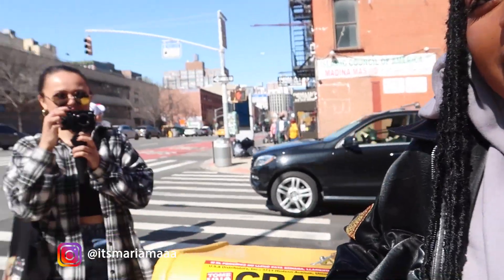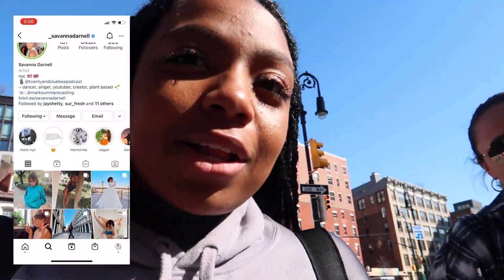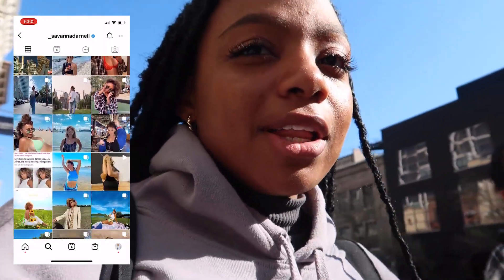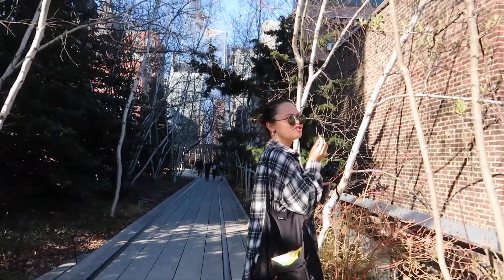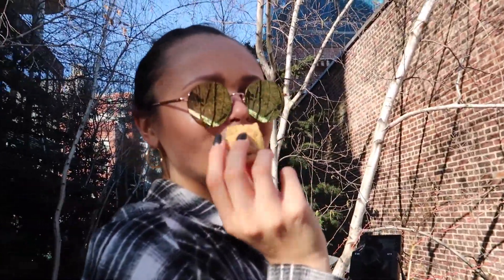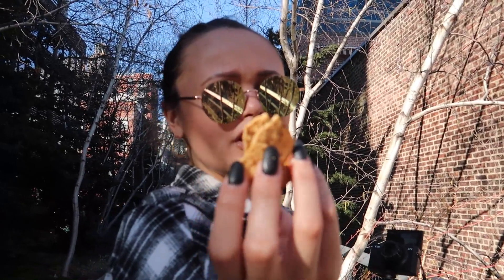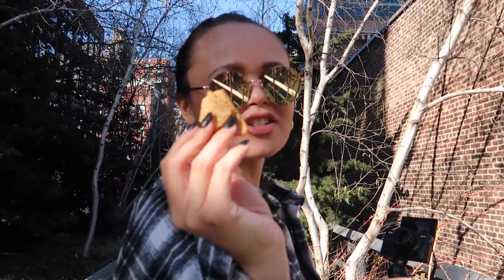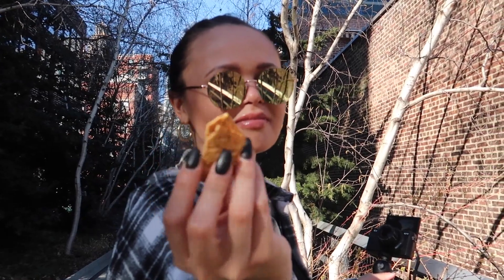Top Photo Spots in New York City! (Influencers + Photographers)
In this video I take you around to the photo spots in NYC where you can get great photos for photographers and bloggers.

⇢ MUSIC
‣ Play - Alter Ego

This channel is dedicated to my work as a photographer, you will see videos that are all related to my work as a fashion photographer and creative director. Expect behind the scenes, vlogs and educational videos about photography.